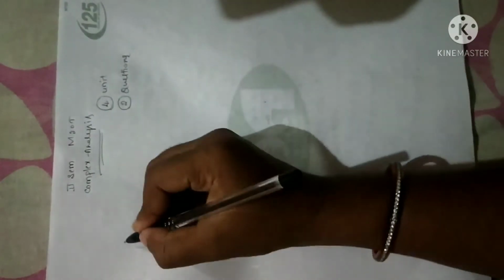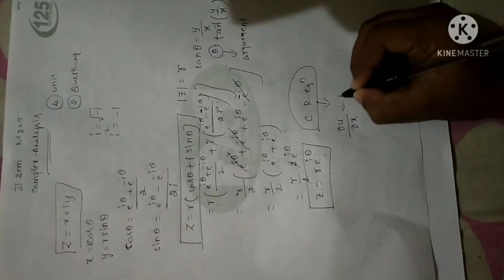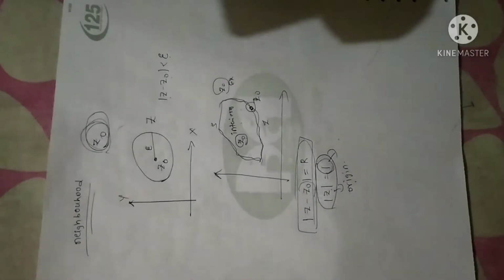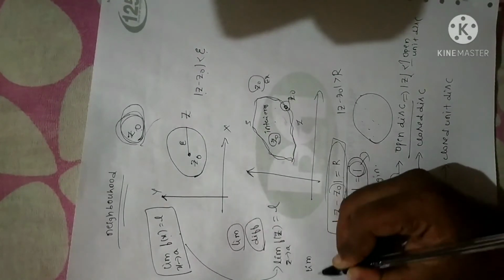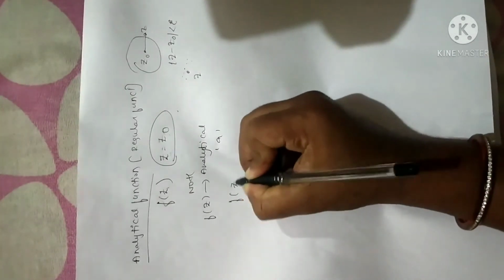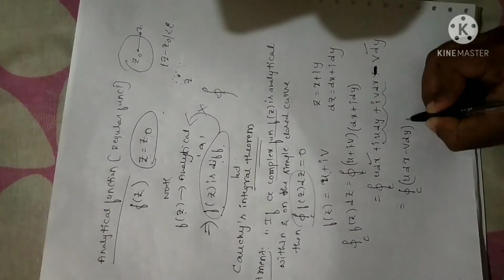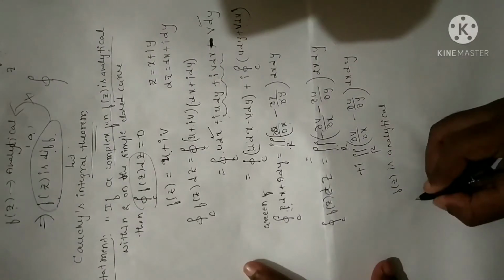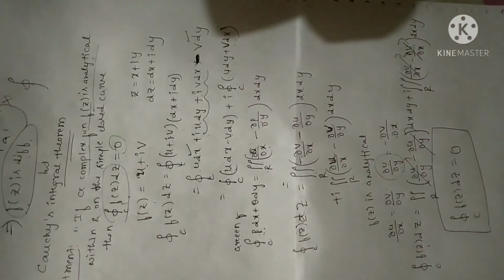class1 complex analysis